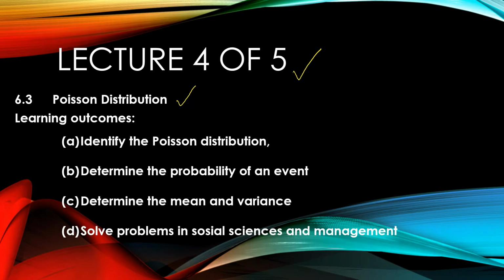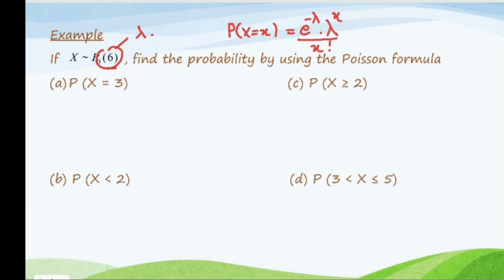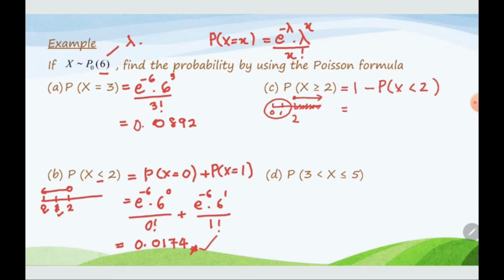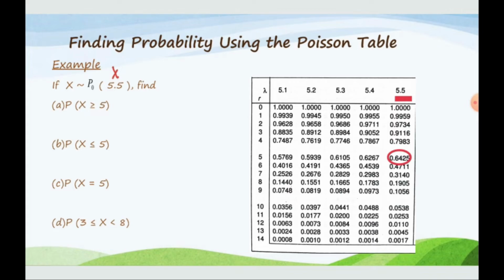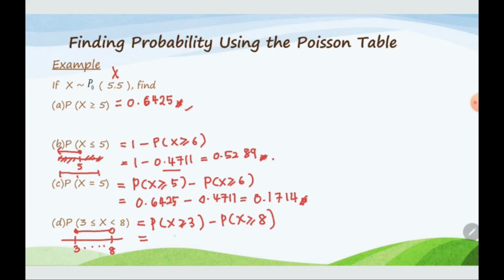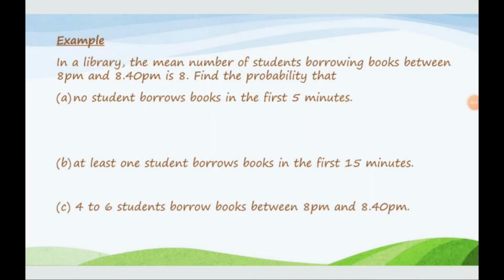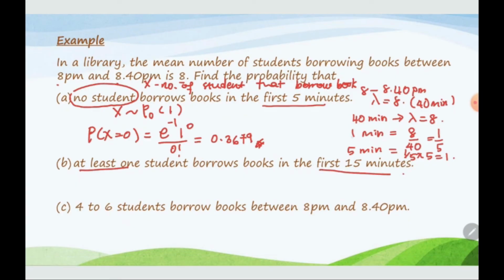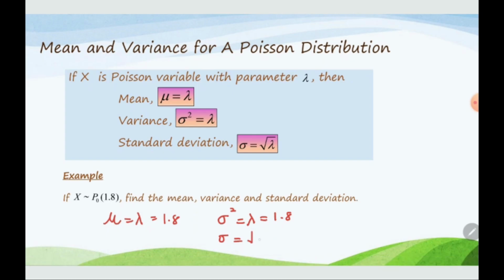AM025 TOPIC 6 (LECTURE 4 OF 5)